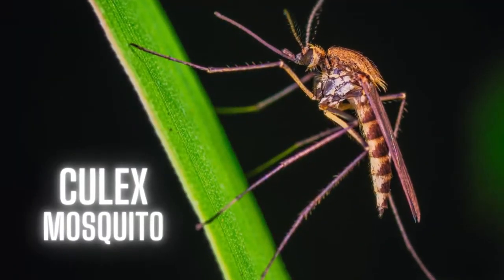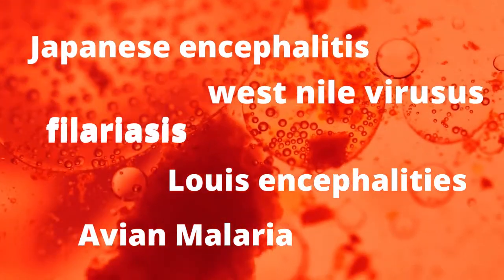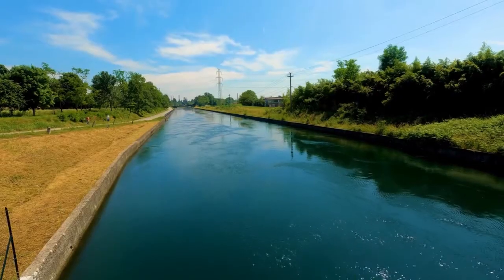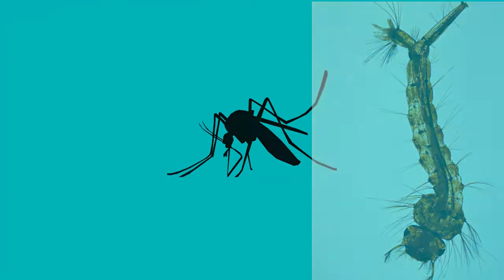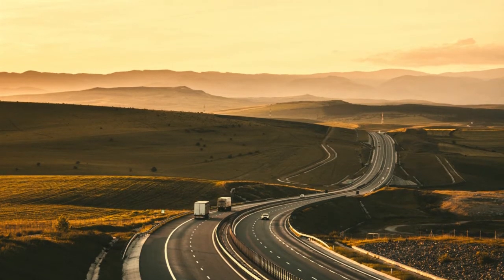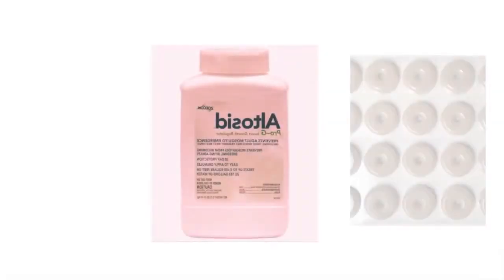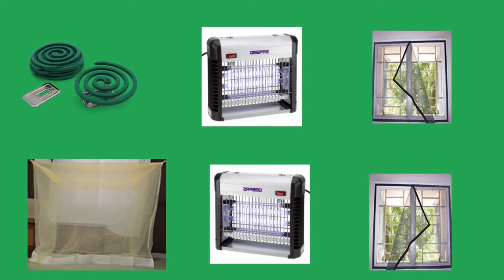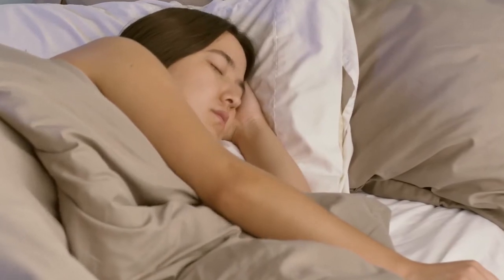How To Control Culex Mosquito To Prevent From West Nile Virus And Filariasis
In this training video we are showing culex ,mosquito control and how to get rid of mosquito from human house. This video make base on professional pest control services experience . Which help you how to prevent from culex mosquito female disease; filariasis, west Nile virus, Japanese Encephalitis and Louis Encephalitis. The showing simple identification of mosquito different between culex and anopheles mosquito. This video provide training for pest control and pest control by self. We  also recommend mosquito repellent , larvae killer, mosquito traps products.
Best Mosquito Repellent
Best Mosquito Killer
Best Mosquito Trap For Ever
Best Mosquito Killer Trap